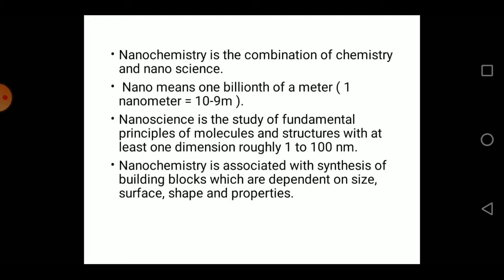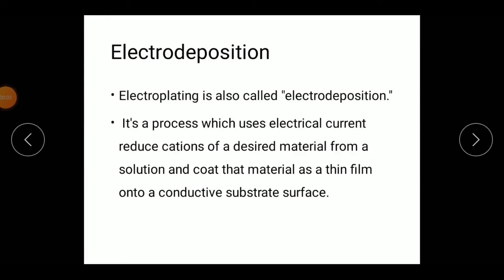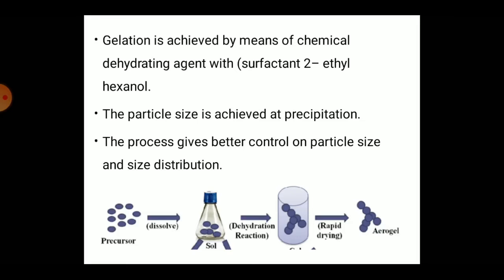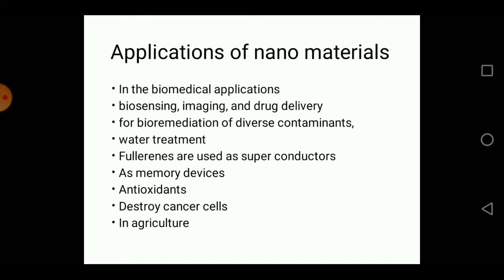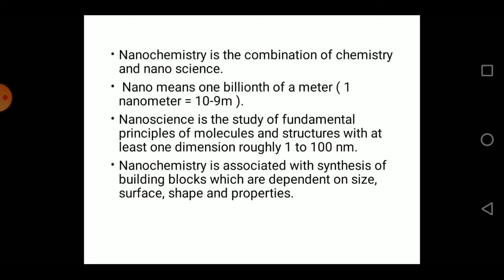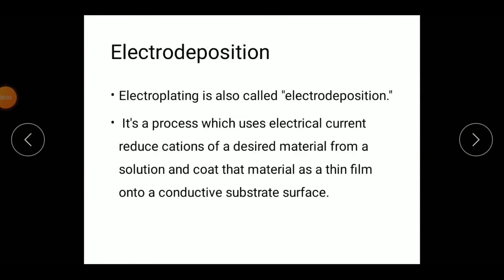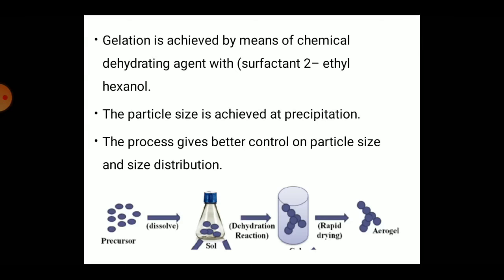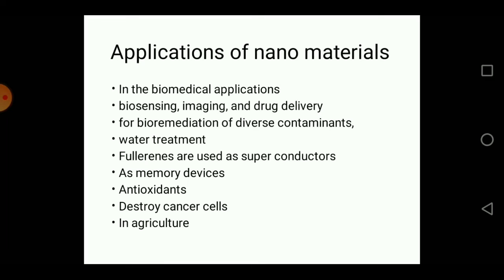BSc- Video Lecture on Nano Chemistry by Mrs K.Prakruthi Aiyappa,Lecturer,Dept of Chemistry,CCG.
BSc- Lecture on Nano Chemistry by Mrs K.Prakruthi Aiyappa,Lecturer,Dept of Chemistry,Cauvery College,Gonikoppal